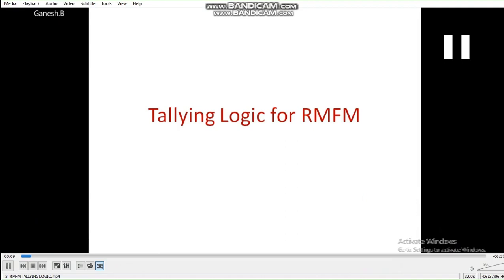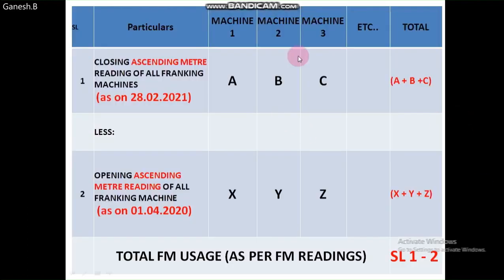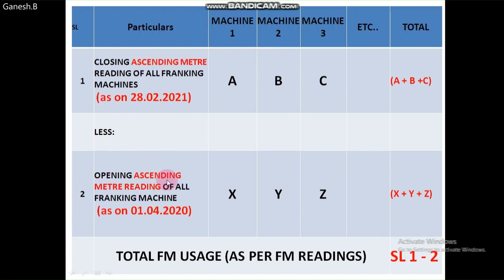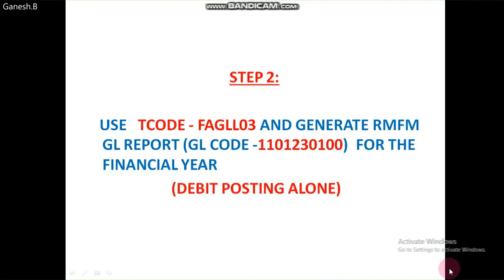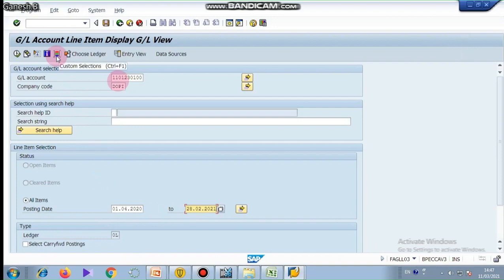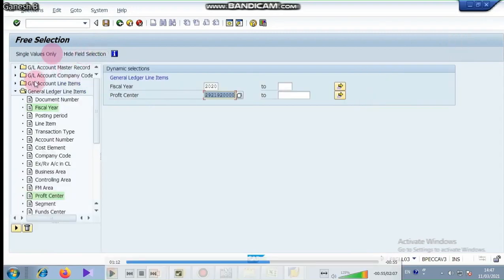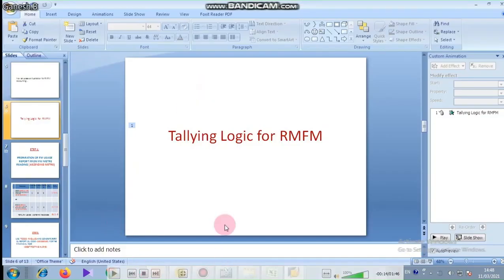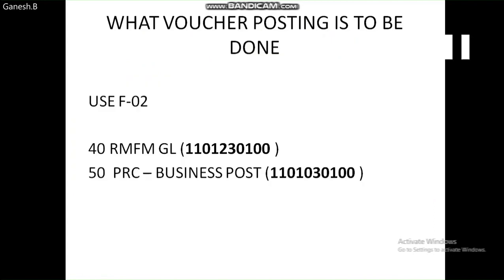How to tally RMFM(Remotely Managed Franking Machine) Figures?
Explains the logic behind tallying RMFM(Remotely Managed Franking Machine) Figures